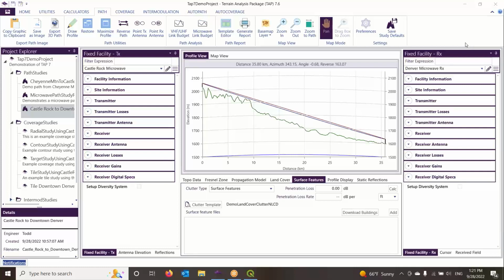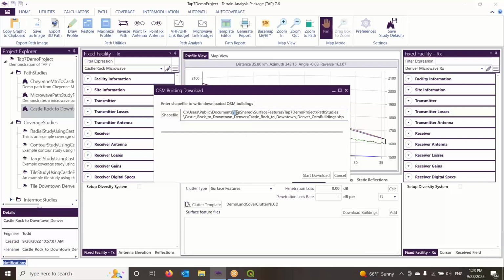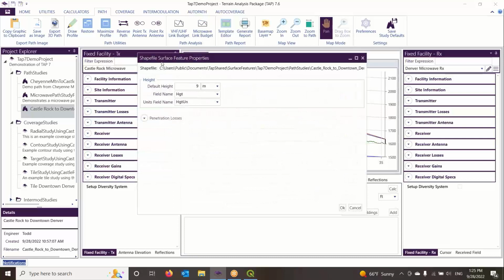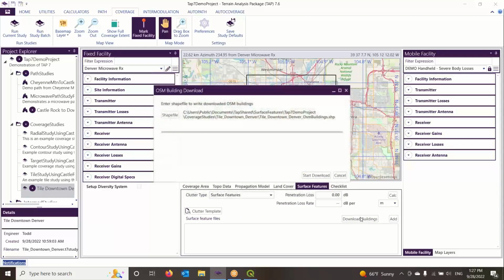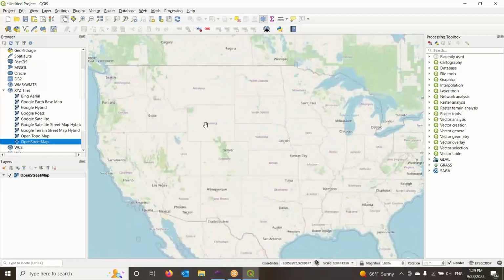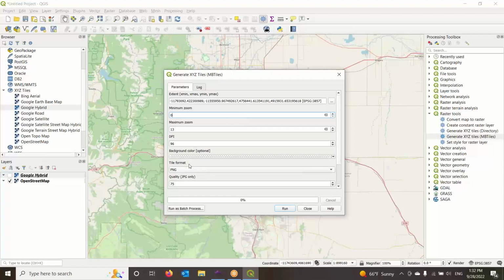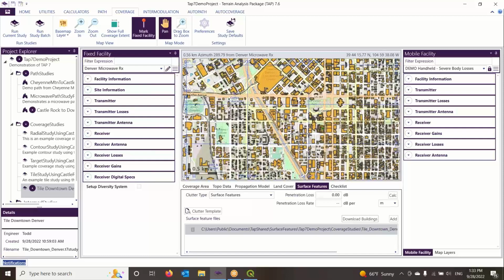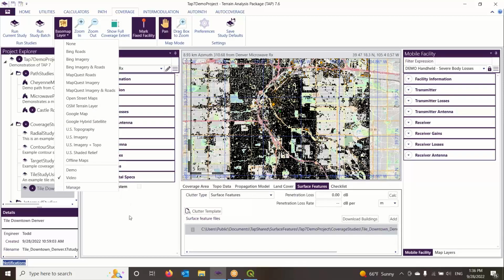TAP 7.6.4 - Integrated OpenStreetMap (OSM) Buildings and MBTiles Basemaps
Terrain Analysis Package (TAP™) 7.6.4 has several exciting new features headlined by the integration of OpenStreetMap (OSM) buildings directly within TAP™ Path, Coverage, AutoPath, and AutoCoverage Studies.  With this latest software release, TAP™ provides the user with the option to import 3D buildings along a path or over a coverage area.  This feature does require internet access to contact online servers that host OpenStreetMap building data.  Other new features in TAP™ 7.6.4 include:

MBTiles: A new option for basemaps without internet access using raster images saved in a local MBTiles file.  MBTiles files may be downloaded from several online sources or created using GIS tools, including the free QGIS software.  Basemaps, including satellite imagery, may be stored in MBTiles for offline use in the field or whenever internet access is not available.
Mapper 3D Viewer:  The 3D view built into TAP™ Mapper has been upgraded to a new 3D viewing technology.  The viewer includes the OpenStreetMap buildings layer and a variety of basemap options.  Create and export 3D visualizations directly from within TAP™ Mapper, or load path KML files generated in TAP™.